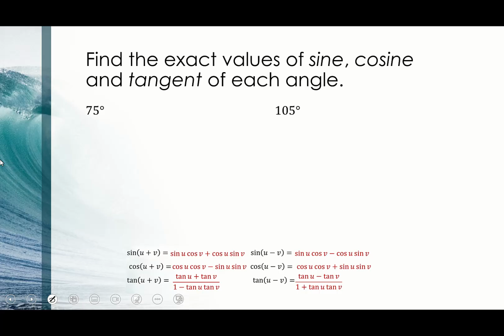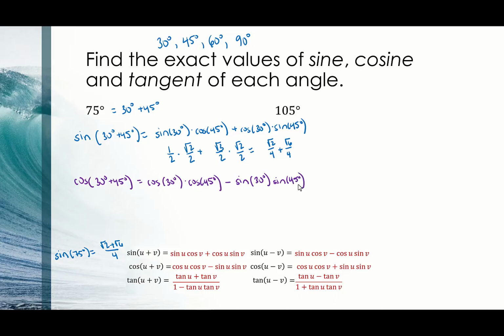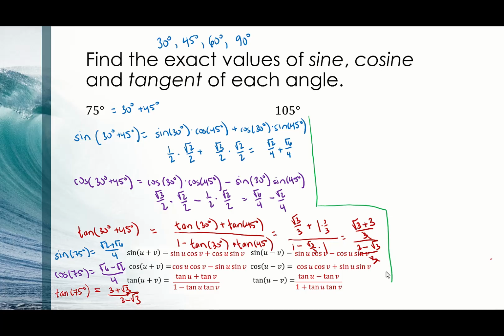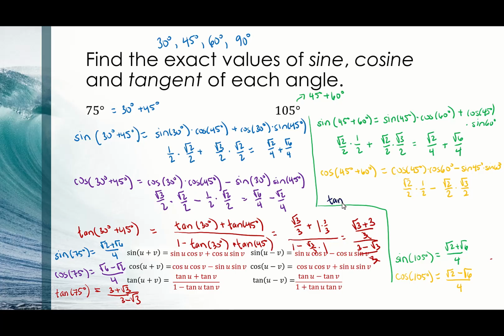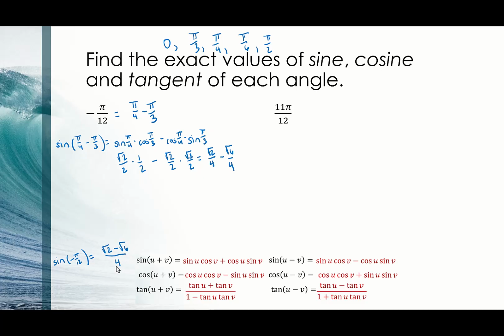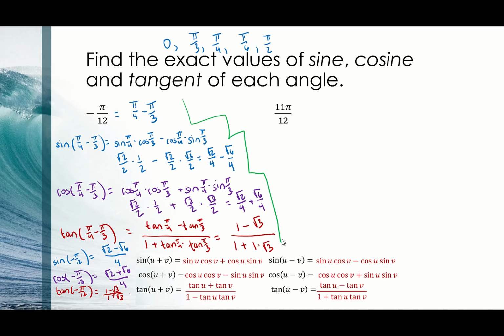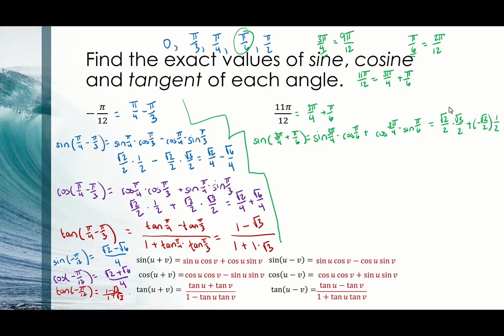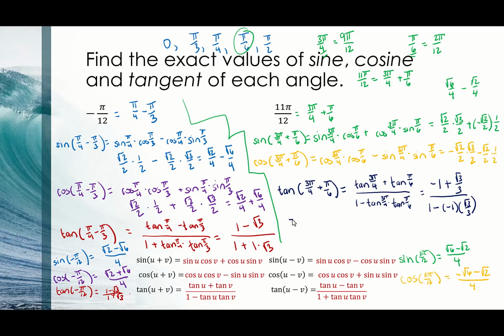Applying Sums and Differences Formulas with Given Angle Measures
Please note in this video that I did NOT radicalize the denominators when needed. Be sure to check with your instructor if you will need to do that!
00:00 Introduction
00:08 Find the exact values of sine, cosine and tangent of each angle.
00:09 Find the exact values of sine, cosine and tangent of each angle.
07:38 Find the exact values of sine, cosine and tangent of each angle.
07:39 Find the exact values of sine, cosine and tangent of each angle.
07:39 Find the exact values of sine, cosine and tangent of each angle.
07:40 Find the exact values of sine, cosine and tangent of each angle.